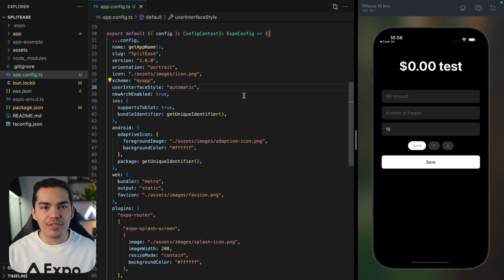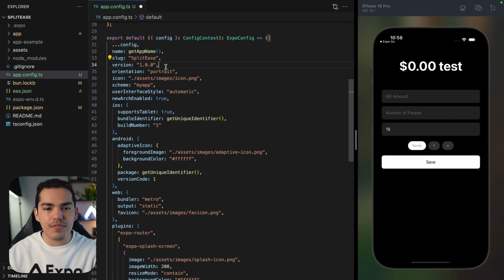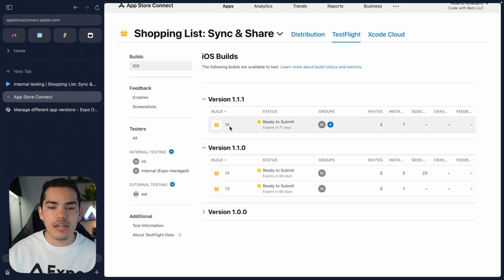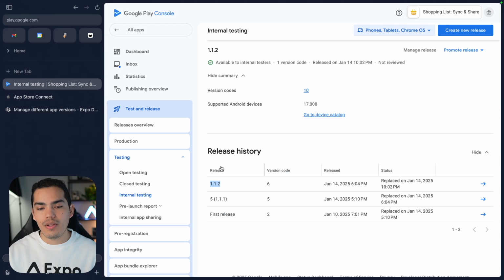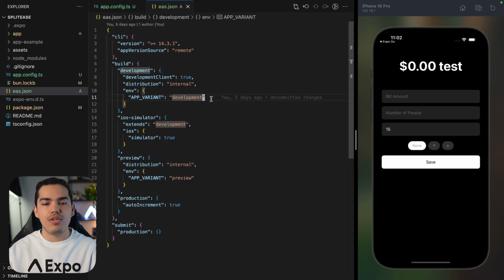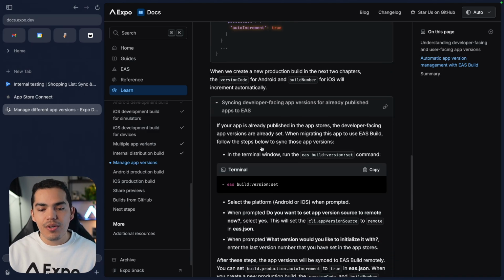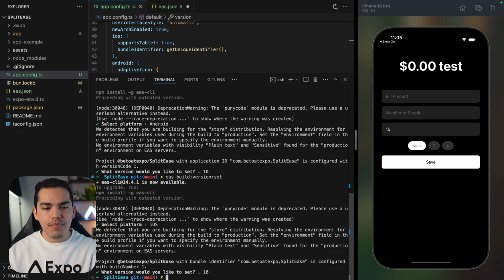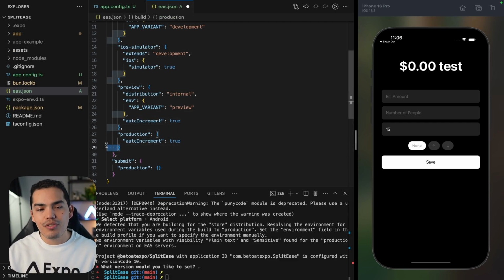How to automate App Version code | EAS Tutorial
00:00 Intro to App Version Code
00:14 How to get your App Version code
00:55 Your App Version code responsibilities
1:23 Example of how to manage App Version code when you add new builds
2:28 What happens if you forget to change your App Version code?
2:57 How EAS handles App Version code automatically
3:53 How to reset the EAS Server to make changes
4:23 Demo of setting App Version Code